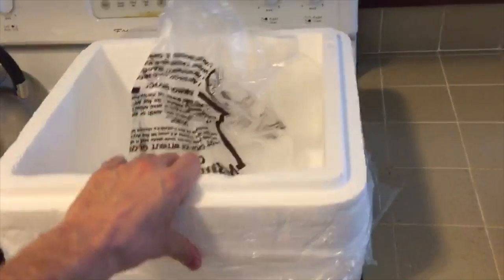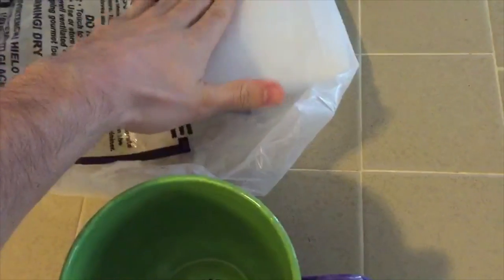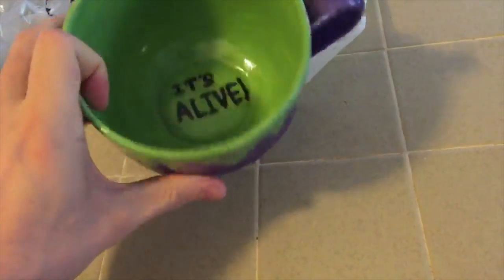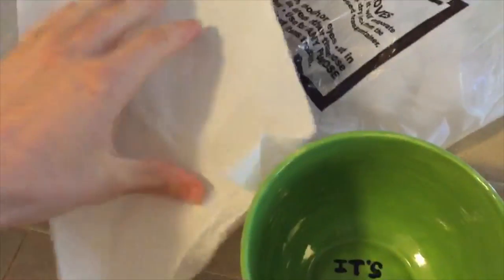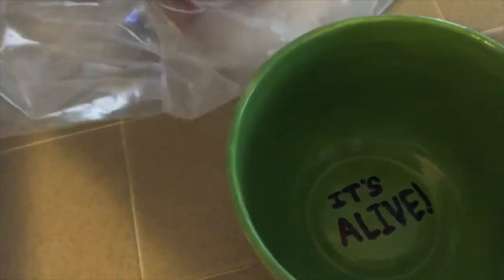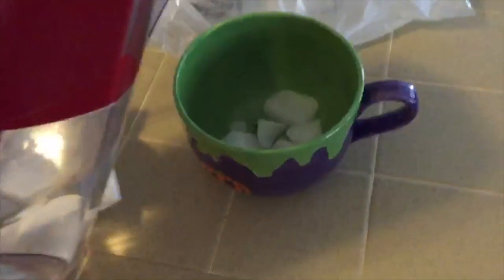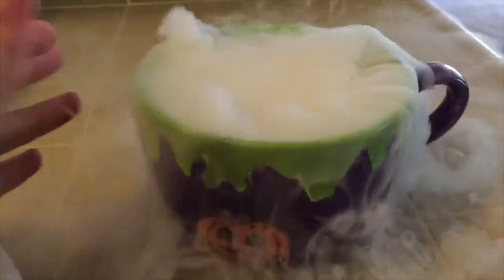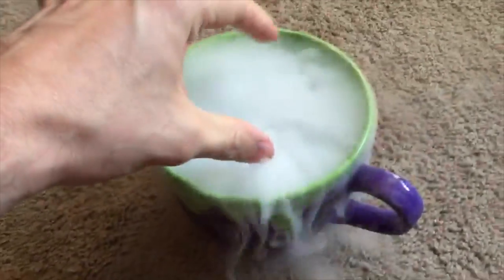Special Effects: How To Make Fog!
DO IT YOURSELF how to make FOG! This effect really adds production value to your video/film and is safe to do. A lot of filmmakers will add smoke to created an atmosphere in their shots. This effect doesn't use harmful chemicals and is safe to breath.